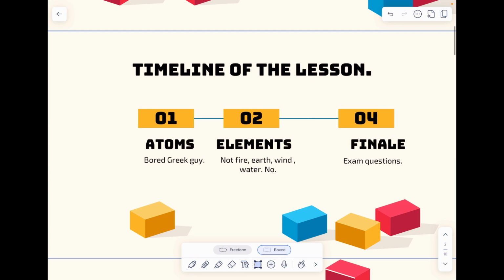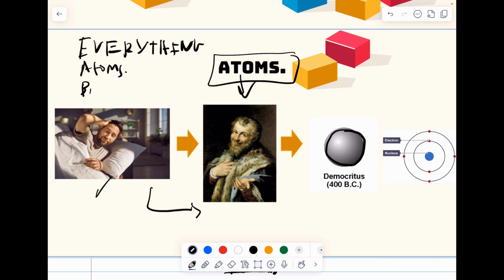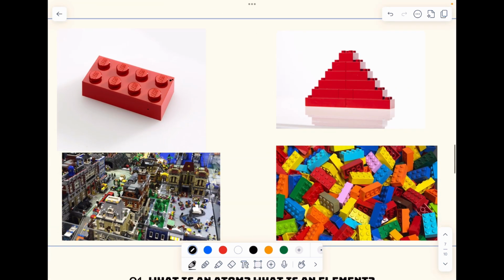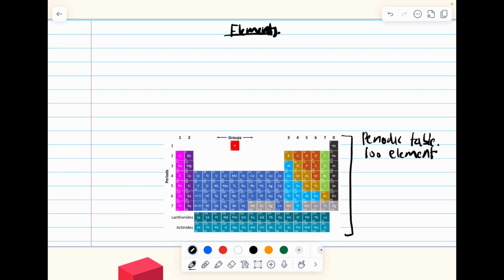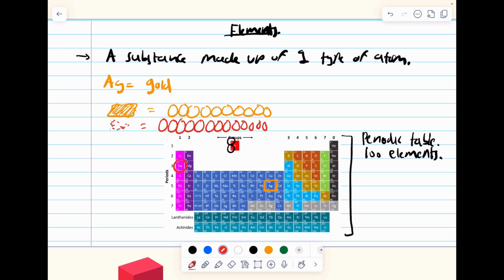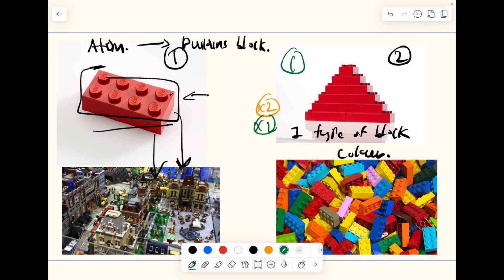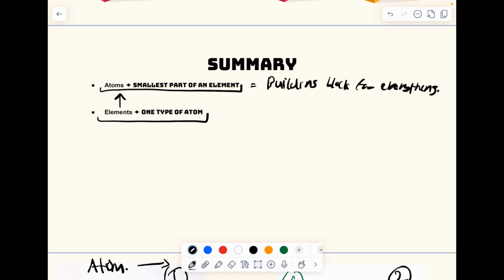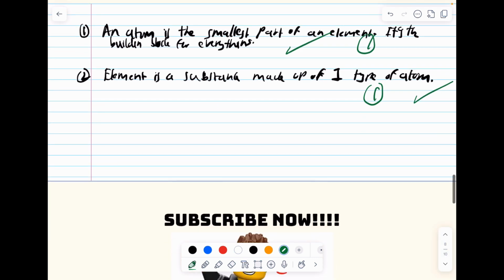GCSE Atoms and Elements LEGO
Welcome to Science Simplified, packed with analogies, with 0 fluff.
In this video we’ll be talking about explaining what atoms and elements are, and then going over some questions.

Next video: COMPOUNDS